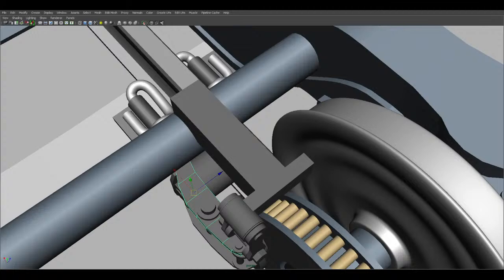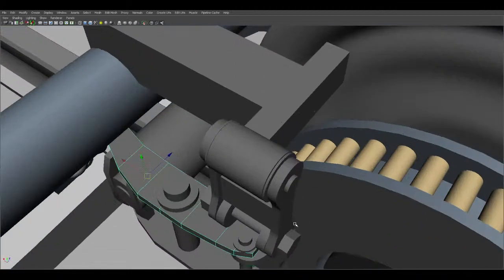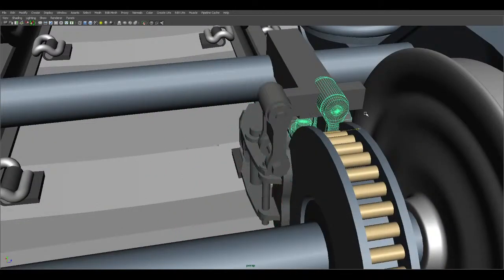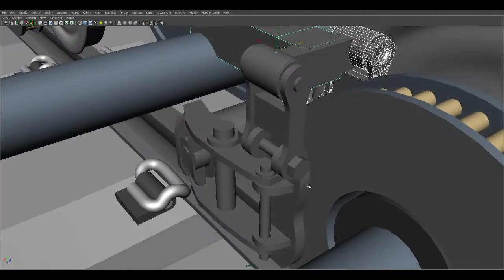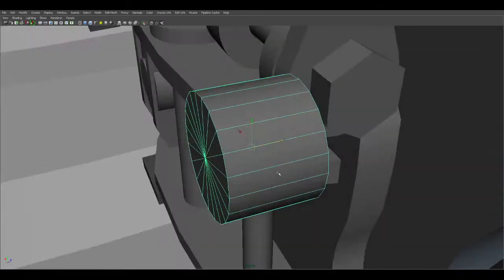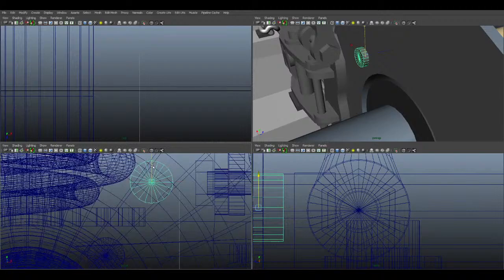LHB Bogie DISC BRAKE SYSTEM | Live Working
Hi, friends Welcome to the Let's Grow Up Youtube channel.
Today I am sharing LHB coach breaking system

icf break assembly
breaking system
bogie mounted break assembly
draw gear assembly
screw coupling parts
screw coupling
ICF Coaches
icf coaches
explain icf coaches
3d icf coaches
acrew couplers
what is screw coupler
draw gear
cbc coupling
cbc coupling explains
railway coupling
Draft gear wagon
railwayautomatic couplers and Draft gear
how railway couplers work
components of railway couplers
railway fastening system
nalba rail clip
e clip
europian rail clip
railway fastening system
types of the railway fastening system
components of the railway fastening system
E-Clip
kpo clip
E-type fastening system.
Nabla rail fasting
SKL rail fastening system
railway clips
types of railway clips
crossing nose
railway crossing
railway switches and crossing
diesel locomotive
steam locomotive
railway engineering
what is coupler
automatic coupler